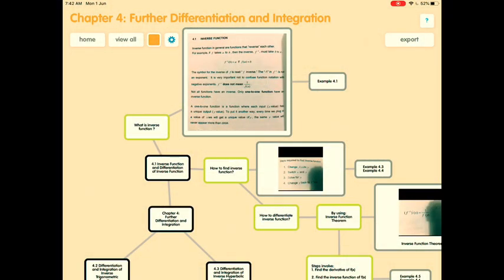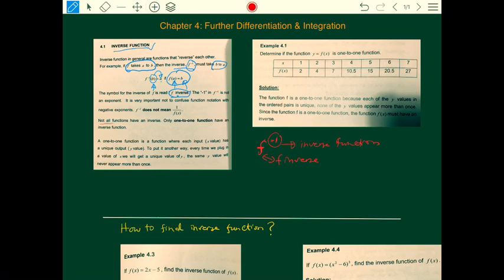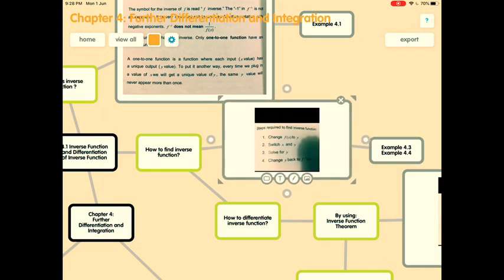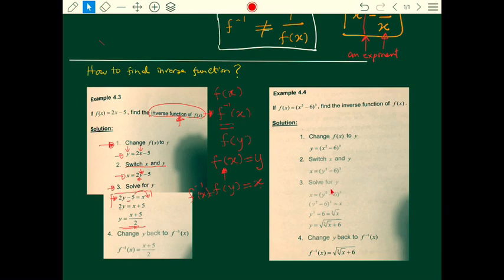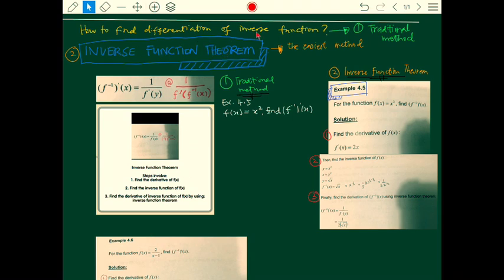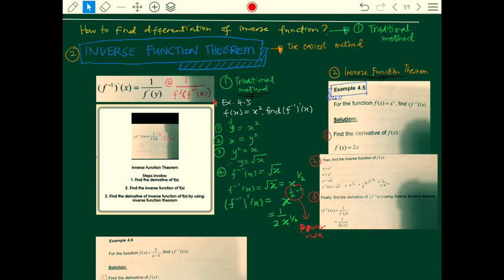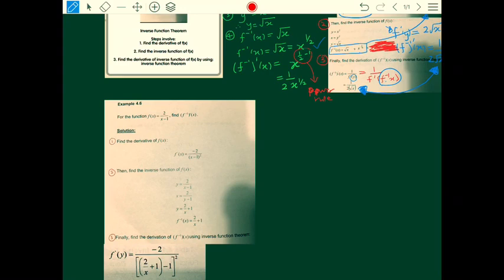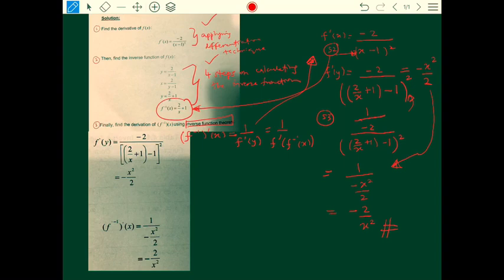Chapter 4: Further Differentiation & Integration (4.1: Inverse Function)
Inverse Function and Differentiation of Inverse Function

Hello and Assalamualaikum !
This is a recorded lecture video on Chapter 4 : 4.1 Inverse Function and Differentiation of Inverse Function.

The content of this video is based on the Engineering Mathematics 1 (BEE11303) module published by UTHM Publisher.
Contents:
0)  Introduction go to: 0:18
1)  Inverse Function go to: 2:18
2)  How to find inverse function go to 8:06
3)  How to find differentiation of inverse  function go to 13:42

P/S: Please use your Eng. Math 1 module to assist you throughout this learning process. Thank you.

Copyrights by Nur Anida Jumadi.